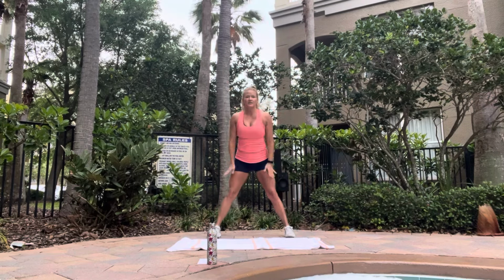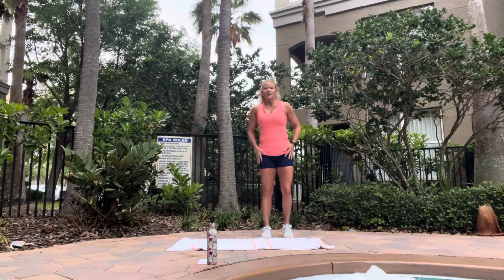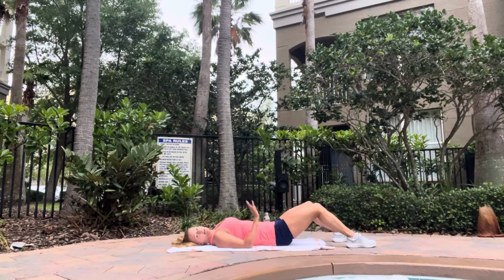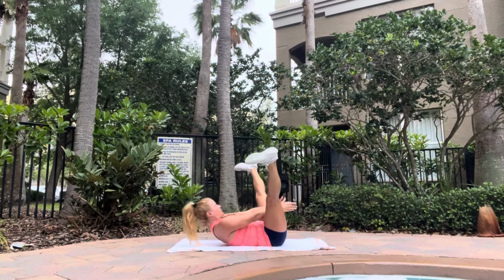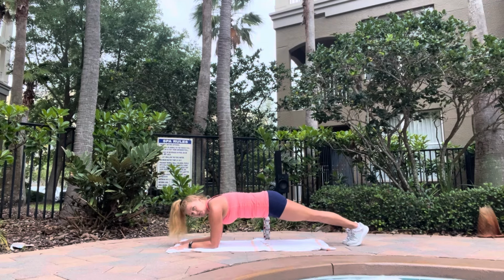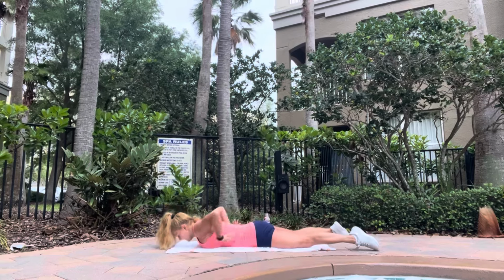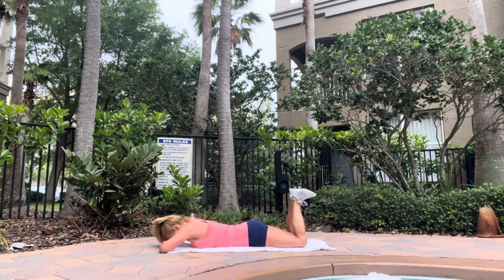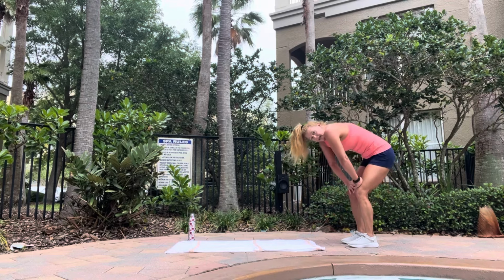Pilates (pool side) mat class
Pilates mat class pool side. One of the things I love about mat Pilates is you can do it anywhere! I do show modifications for skill level options. Have fun!!

There is no music used so you can play what you would like.